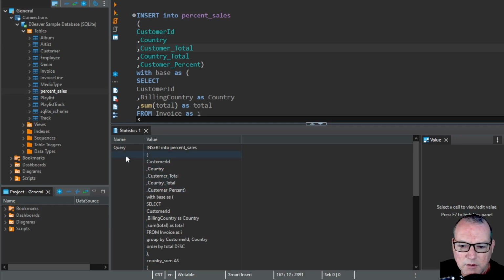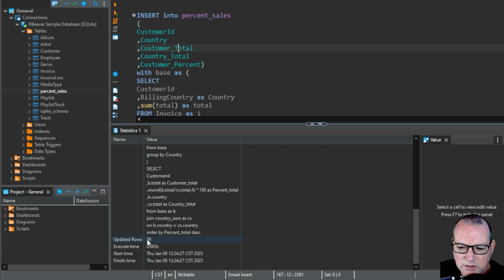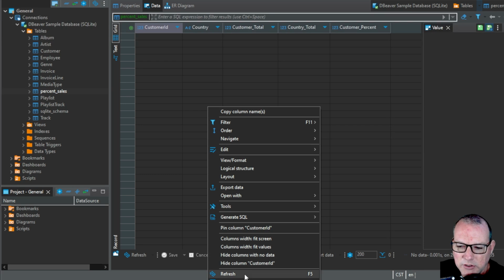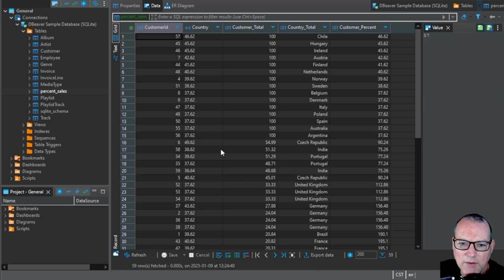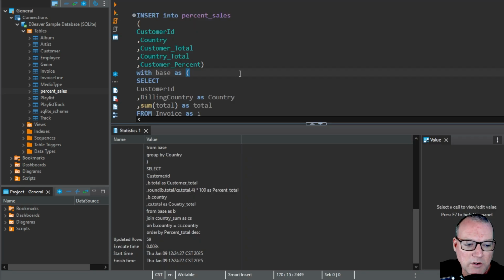Python Basics Tutorial Writing To A Database Table || SQL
INSERT INTO a database table with SQL